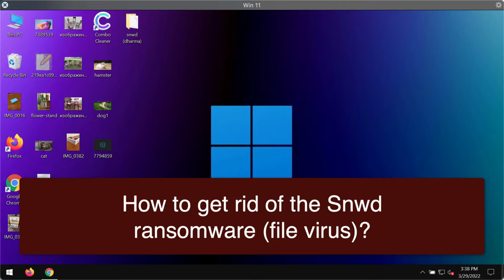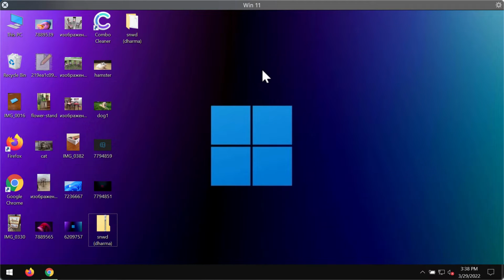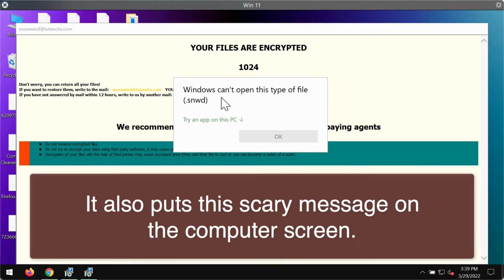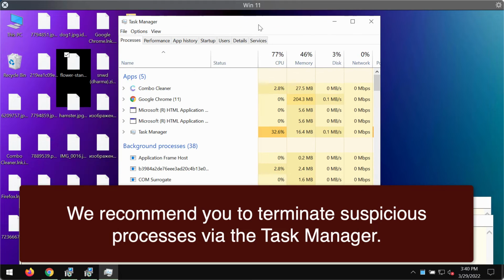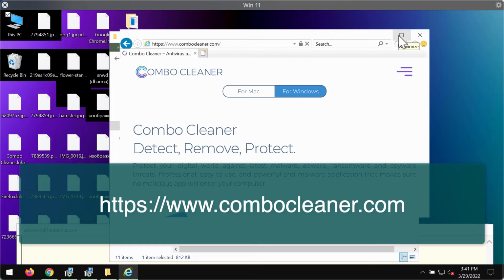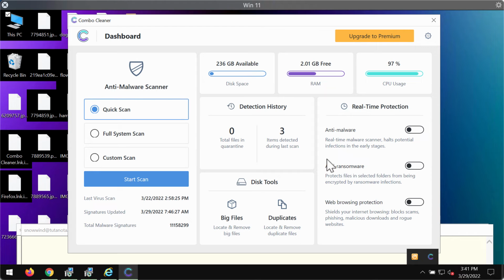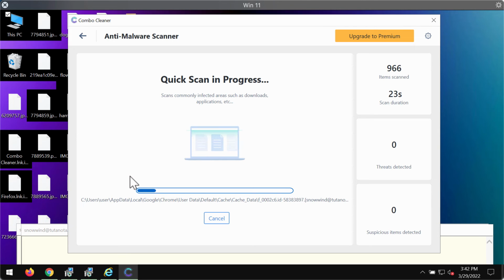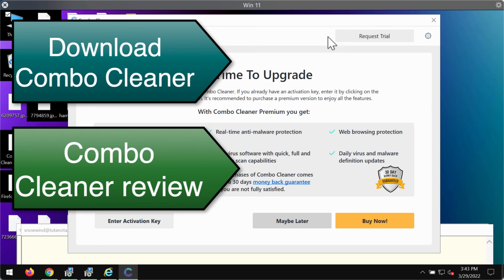Snwd ransomware removal (Dharma family).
Snwd is a Dharma ransomware sample. It was discovered during the analysis of malware samples submitted to the VirusTotal database. Its ransom notes are provided in a pop-up window and the "info.txt" file. The ransomware has in mind to convince the victims into paying the ransom. Nevertheless, this does not guarantee the file restoration. If you pay the ransom you may simply lose your money for nothing. Get rid of this ransomware with Combo Cleaner Antivirus or, optionally, follow the manual recommendations set forth in the video.

Quotation from the ransomware note:
QUOTE
all your data has been locked us
You want to return?
UNQUOTE